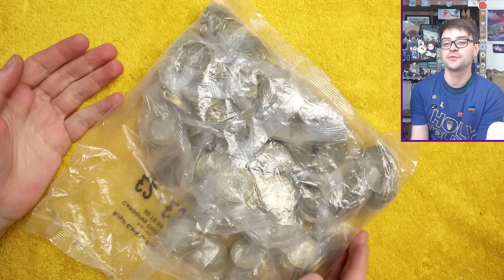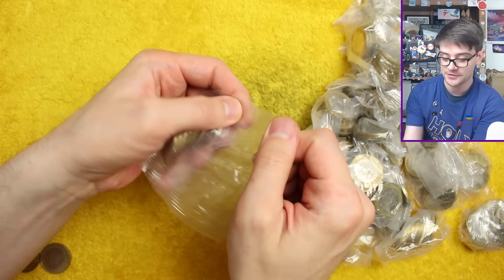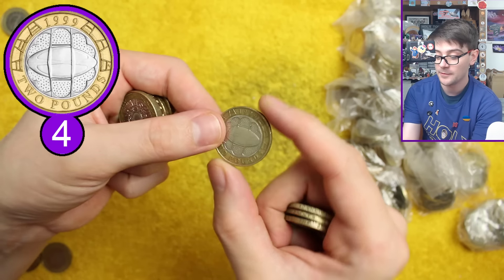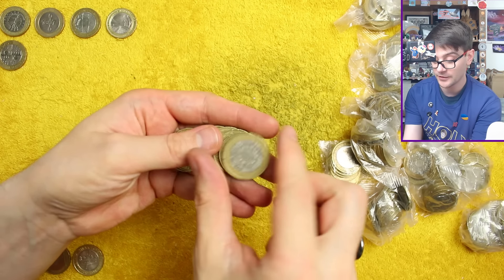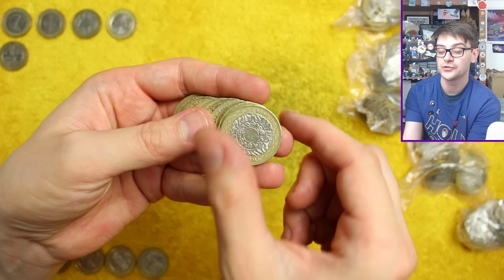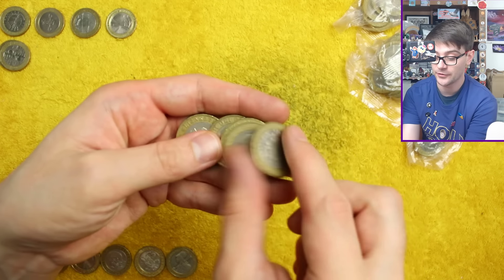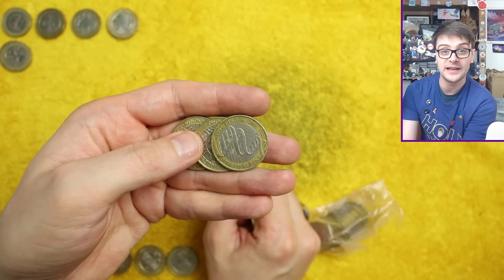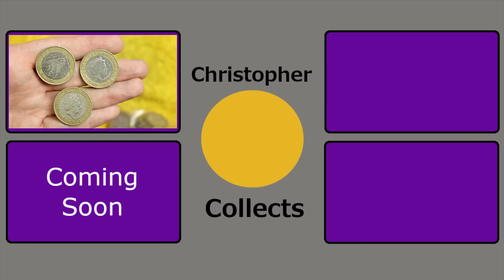What An Amazing Find!!! £500 £2 Coin Hunt #13 [Book 8]